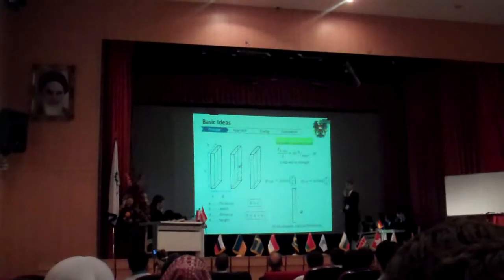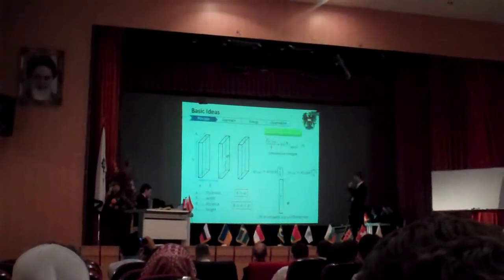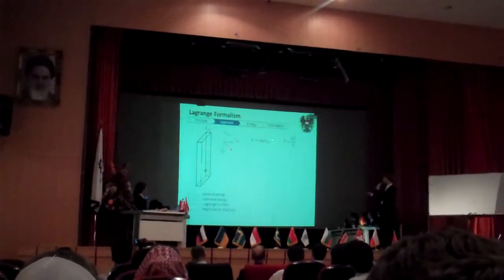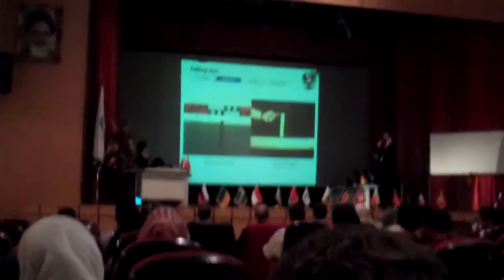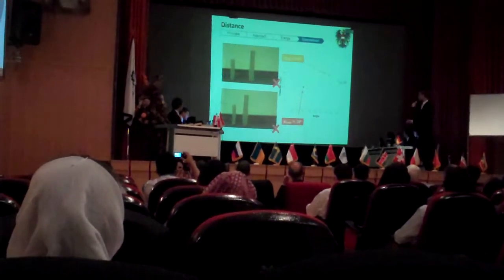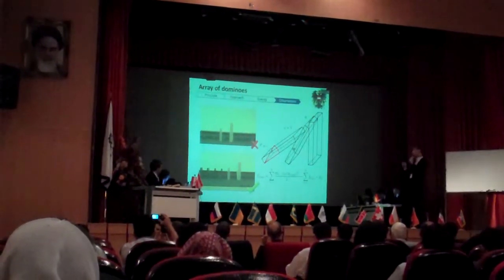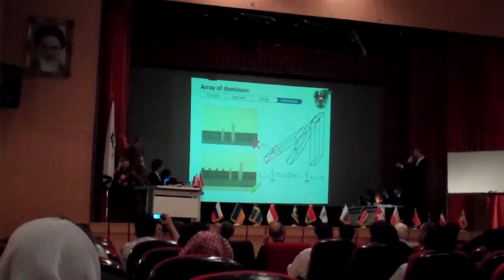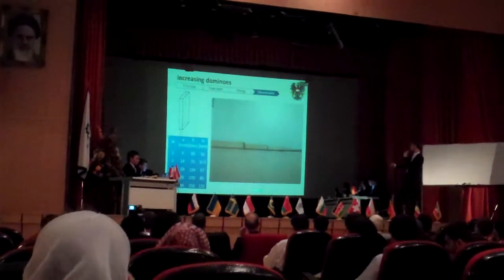IYPT 2011 - Final Rep_Austria_Domino_amplifier